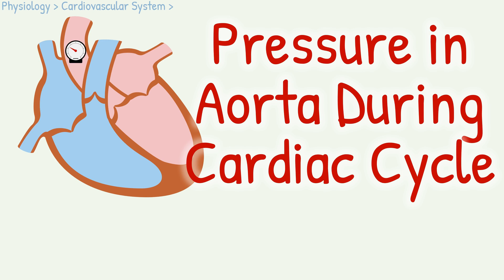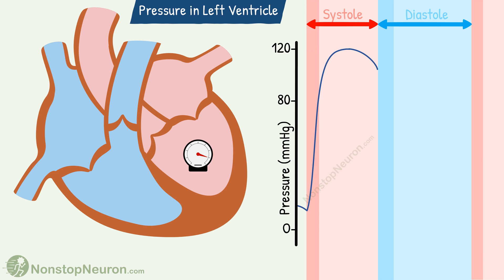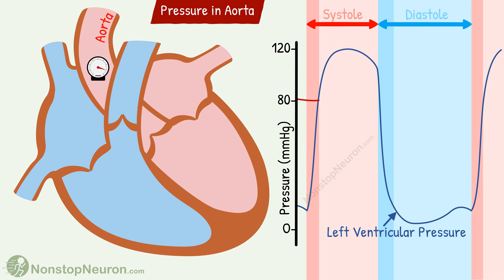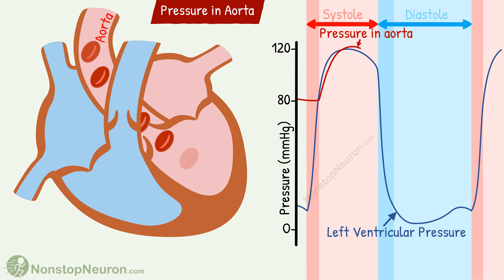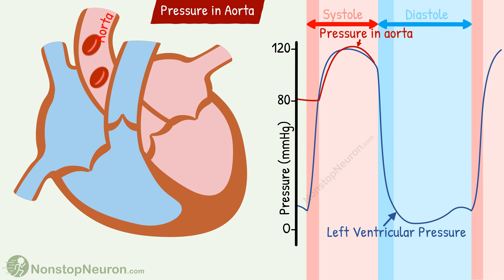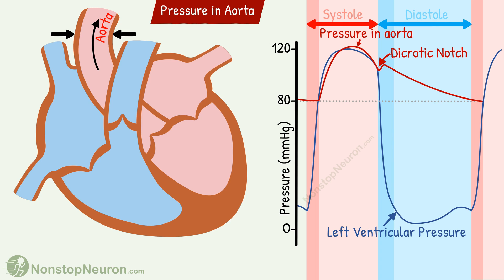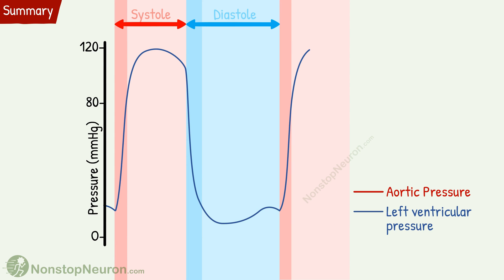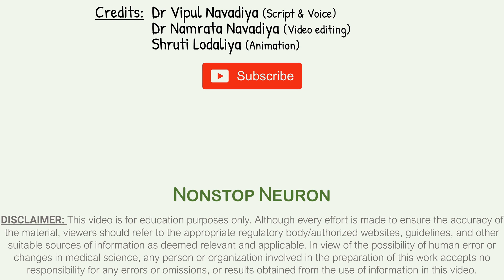IMPRESS YOUR EXAMINER by Explaining Dicrotic Notch (Incisura) | Aortic Pressure During Cardiac Cycle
Video Summary:
At the beginning of the ventricular systole, the aortic pressure is at its lowest point. With the opening of the aortic valve and ejection of blood, the pressure in the aorta increases. It even exceeds the pressure in the ventricle. But the inertia of the blood keeps the aortic valve open for a while. Then with decreased ejection, the pressure starts falling. Towards the end of the ejection phase, the backflow of the blood produces a dicrotic notch. during diastole, the blood keeps moving forward so there is a gradual fall in the pressure. The next cycle begins with the next systole.

Chapters
00:00 Intro
00:05 Pressure in Left Ventricle
01:17 Aortic Pressure During Systole
02:31 Dicrotic Notch (Incisura)
03:16 Aortic Pressure During Diastole
03:57 Pressure in Pulmonary Artery
04:14 Summary